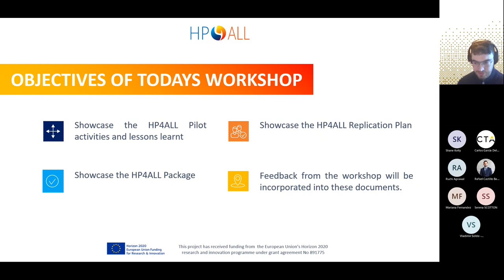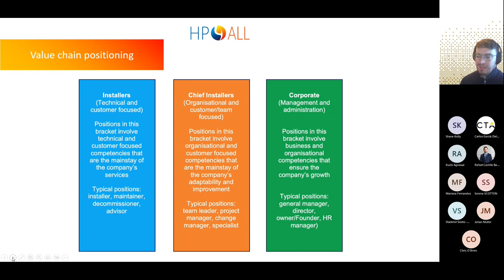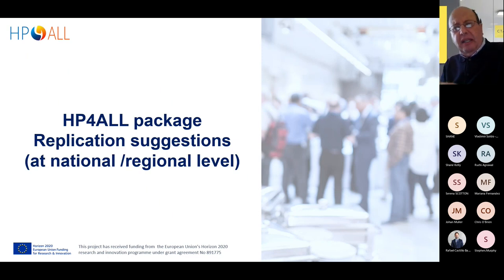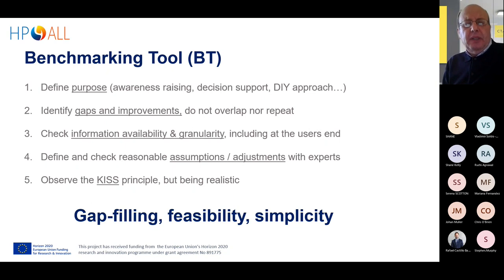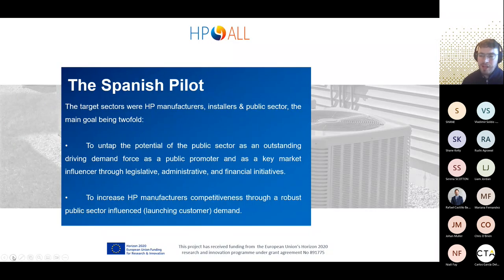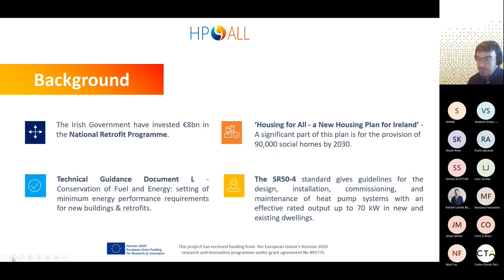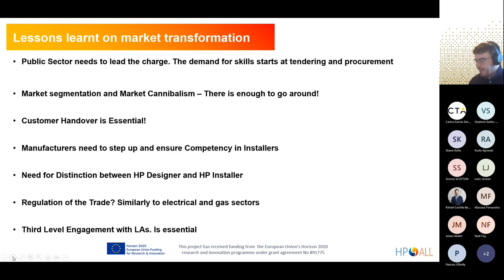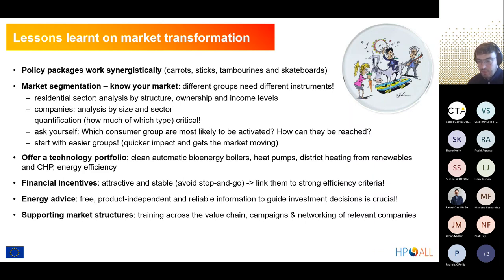HP4ALL train the trainer's online workshop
On the 27th of February, the HP4All consortium met with nearly 20 experts and representatives from the heat pump value chain.

Skills and training experts from Austria, Croatia, Ireland, Portugal and Spain, were brought together to discuss the findings, lessons learnt and next steps to make possible the rollout of the HP4All package (Competency Framework, Knowledge Hub, Benchmarking tool, Awareness Raising Materials) across Europe.

The main conclusions of the workshop were:

-Heat Pump Associations are a key player to replicate the HP4All package replication.

-Regardless of the convenience of a Competency Framework, it is crucial to forge it into tangible reference assets such as skills cards or microcredits / micro-credentials.

-Installers are at the core of the process; further development of the HP4All package must address specific tools to help support installation, handover assurance and aftersales customer comfort service protocols, in close collaboration with manufacturers.

-Non-formal supply-driven training certification schemes will have a key role in many cases depending on the responsiveness and readiness of the administration; this is to be considered when drawing up regionally adapted heat pump enhancement packages.